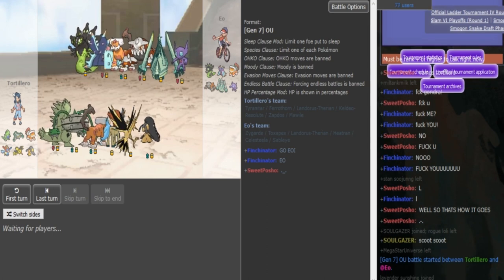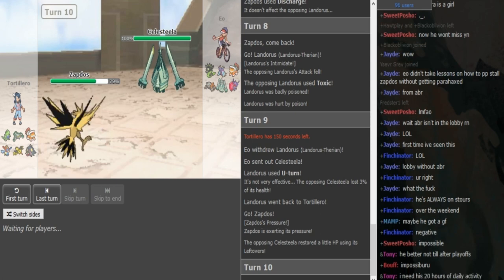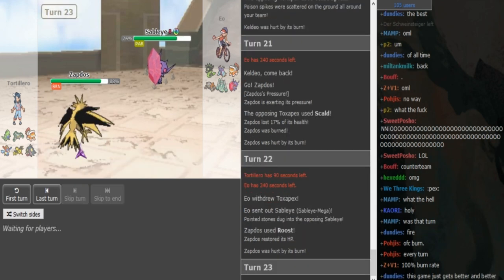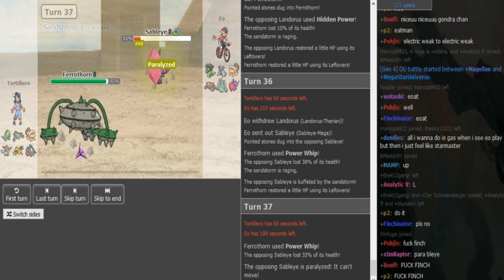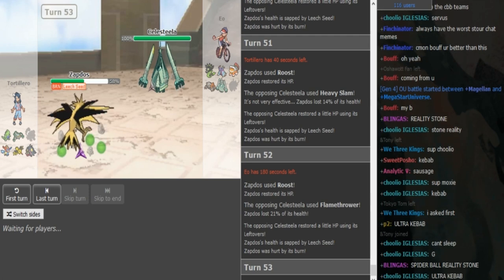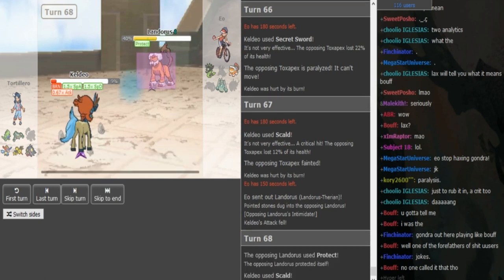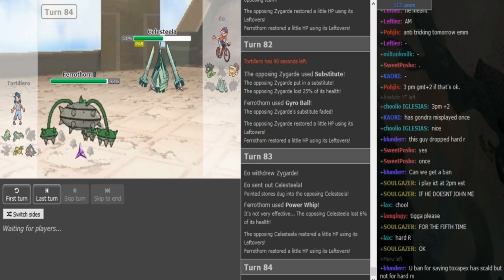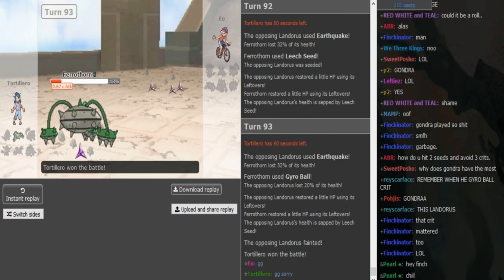Smogon Snake Draft I-Phase 3: Gondra vs. Eo Ut Mortus (Sun&Moon OU) w/Dokkerich